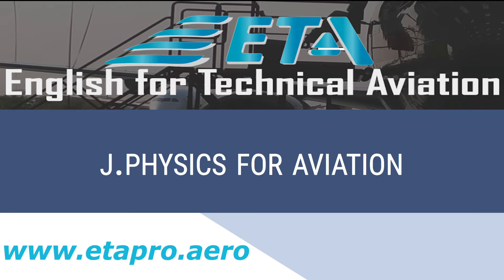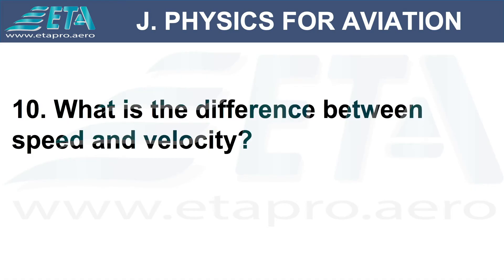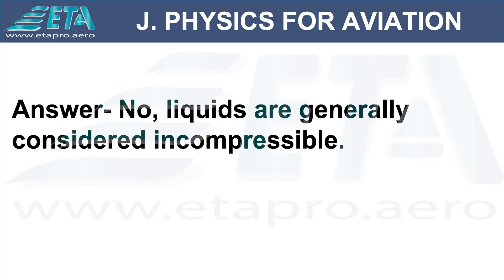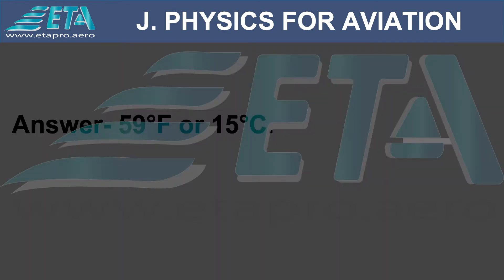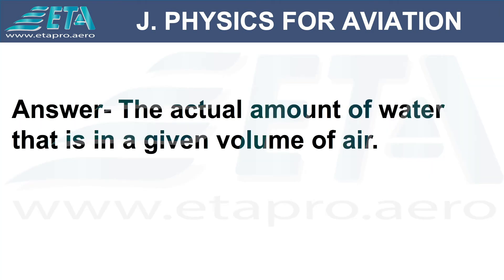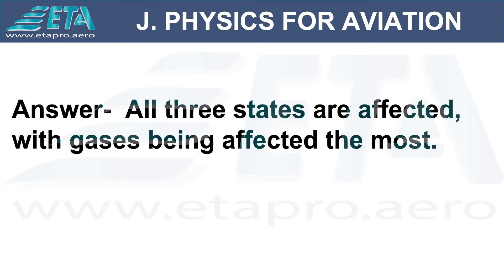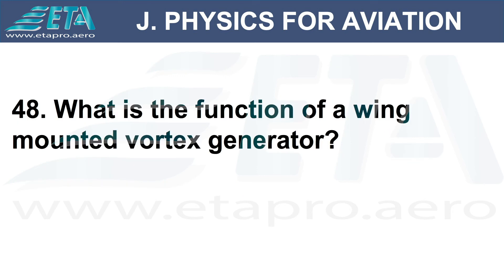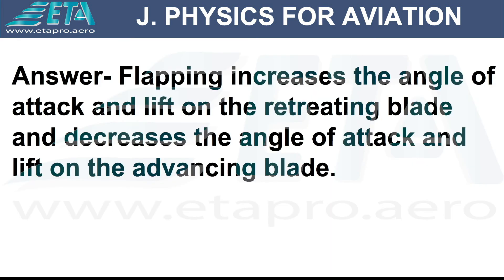General: ETAPro LMS Sample Physics for Aviation Oral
A sample of ETAPro Learning Management System Training Program sample of Physics for Aviation Oral.